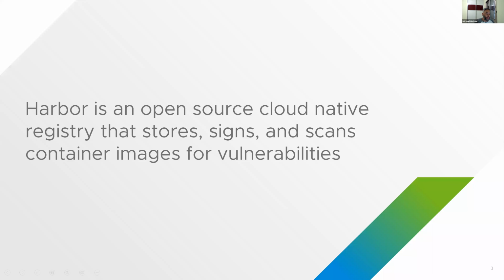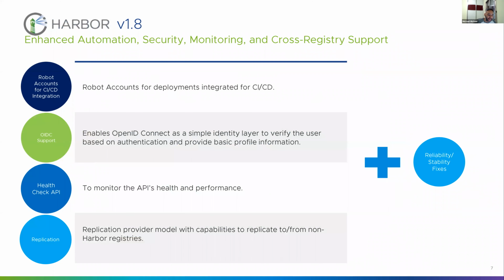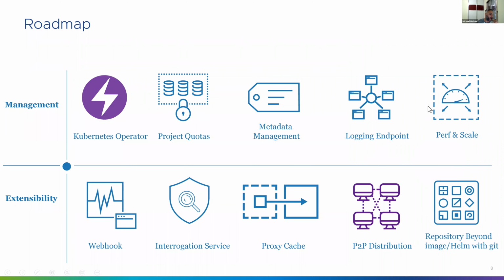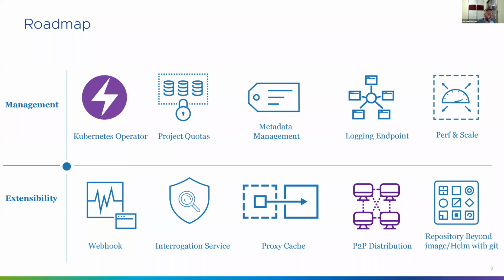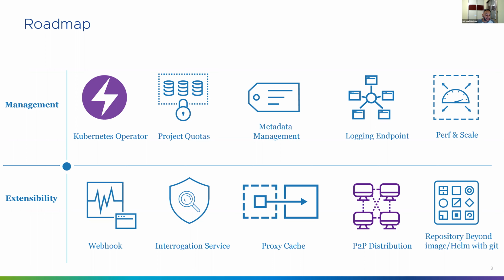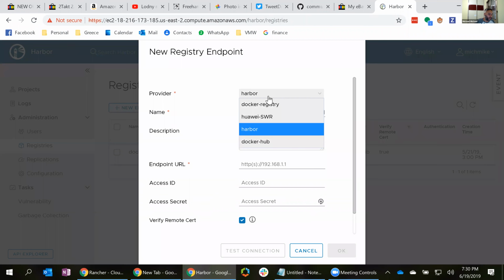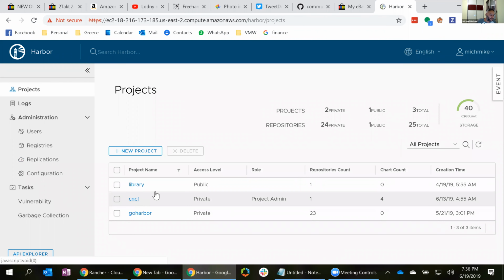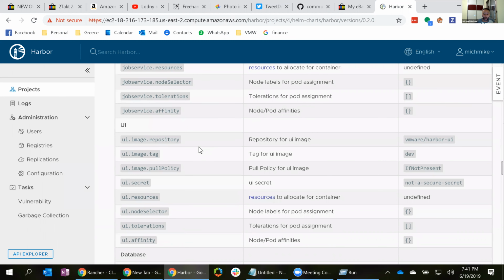Introduction to Harbor project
Harbor is cloud-native registry. Micheal Michael introducing the project and discuss possible usage in IoT Edge deployments.